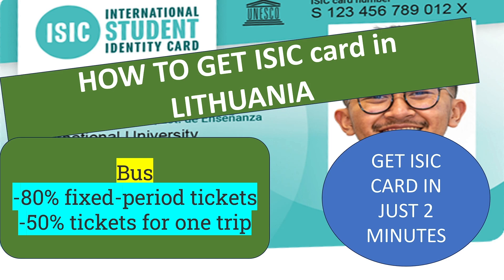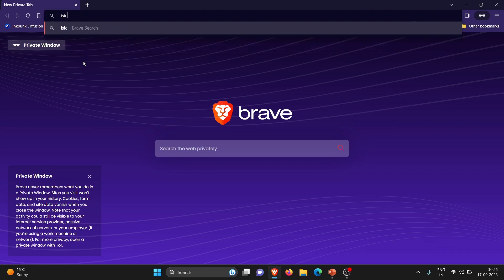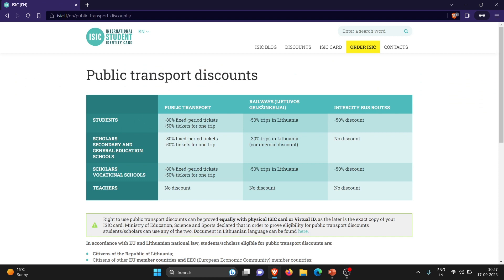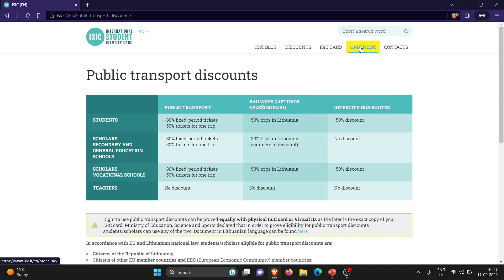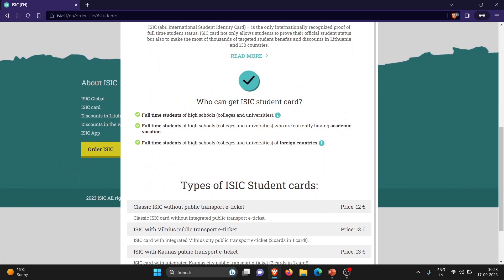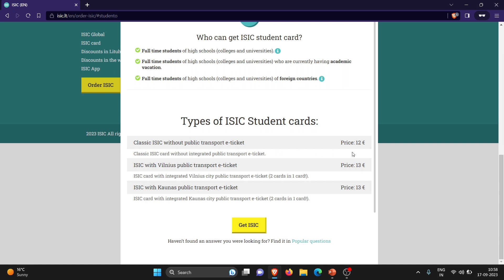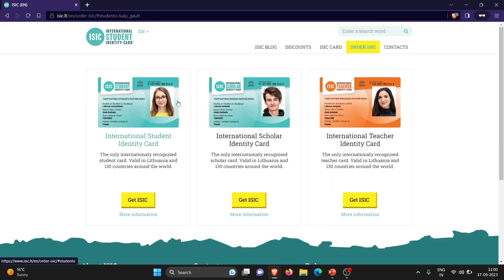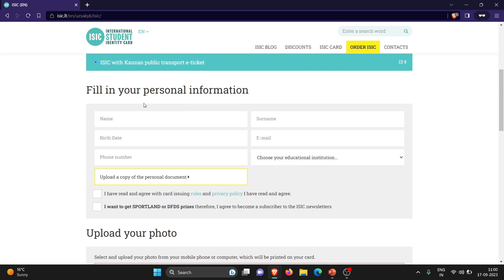HOW TO GET ISIC CARD IN LITHUANIA IN JUST 2 MINUTES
this video is about how you can get your ISIC CARD after coming to LITHUANIA.
if you have ISIC CARD then you can enjoy many benefits and discounts on bus transport, railways, and many other.
So get your ISIC card as early as possible, after coming to Lithuania.